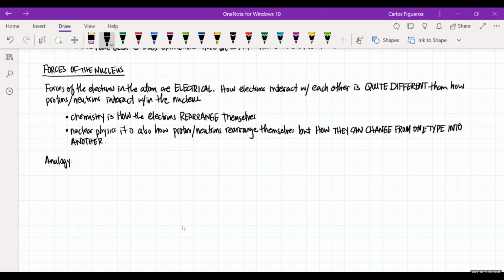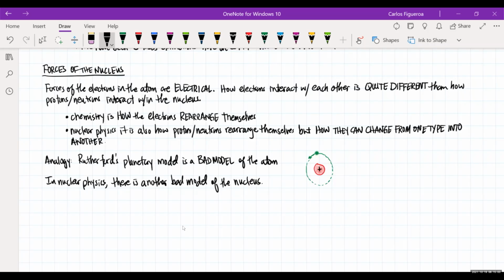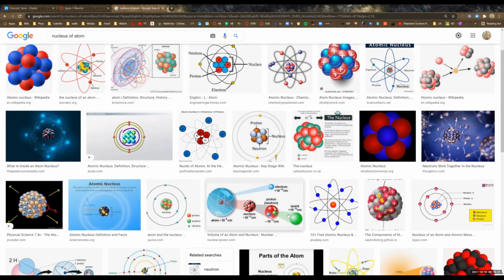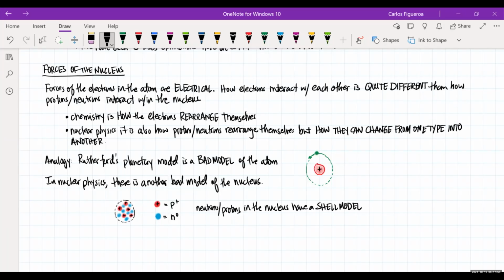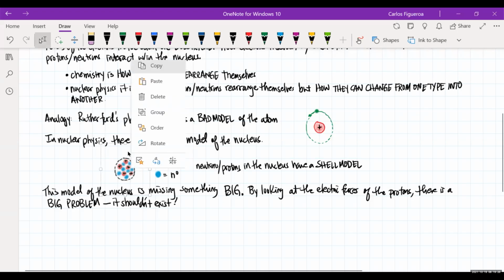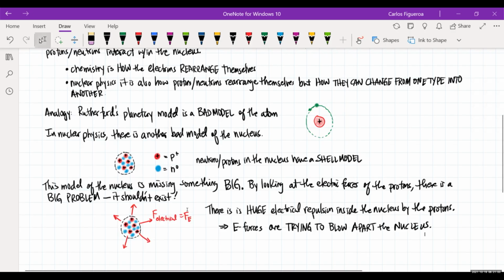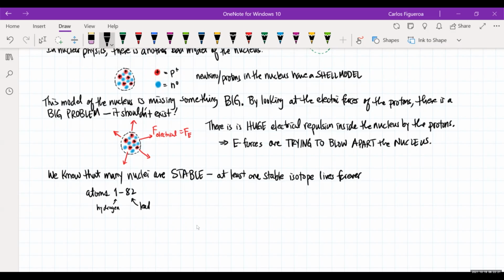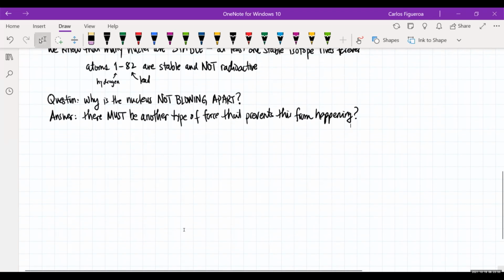Phys 10 Lecture 7.2: Why is the nucleus not blowing apart?